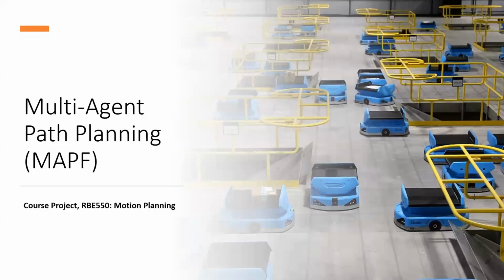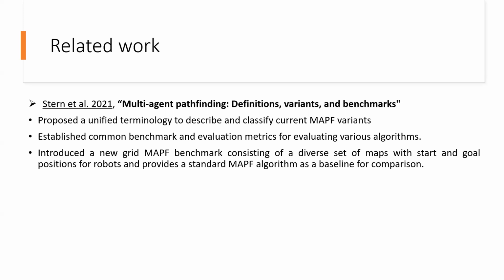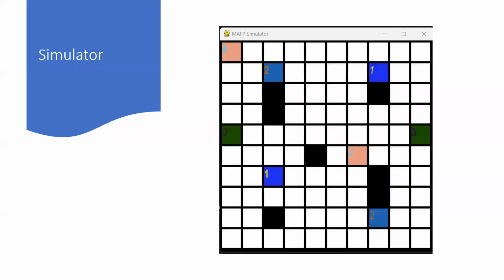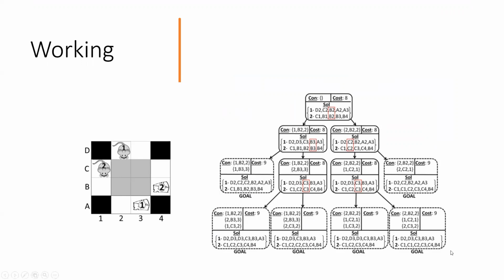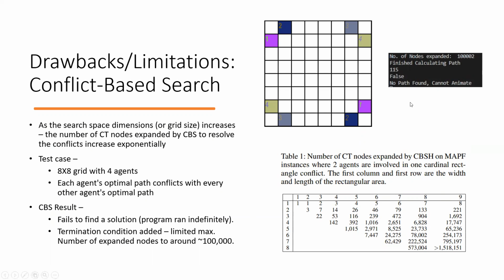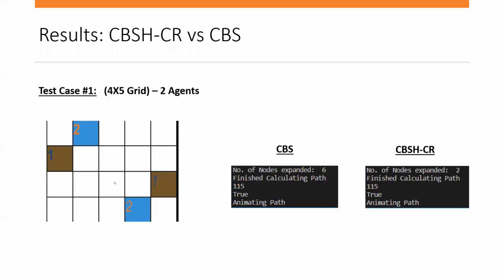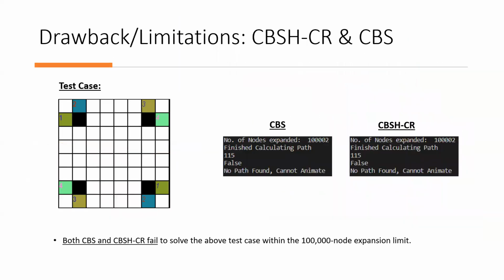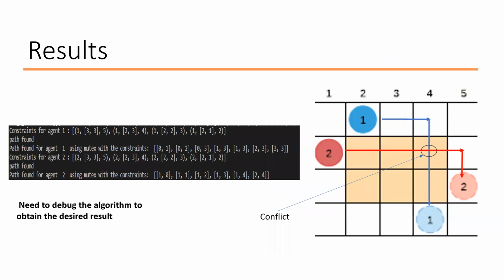Multi-Agent Path Finding (MAPF) - Final Presentation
Final Project Presentation RBE550: Motion Planning
Multi-Agent Path Finding (MAPF)
Team Members:
Dheeraj Bhogisetty
Shiva Surya Lolla
Siyuan Huang